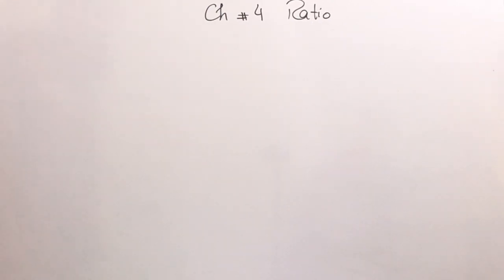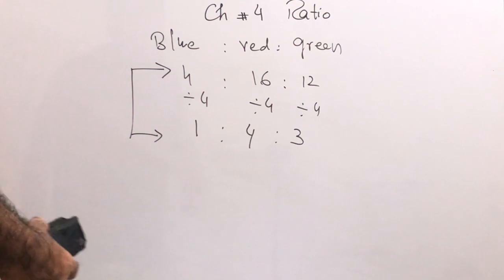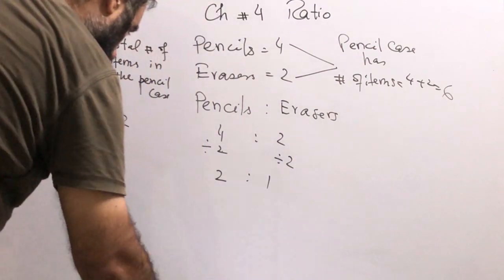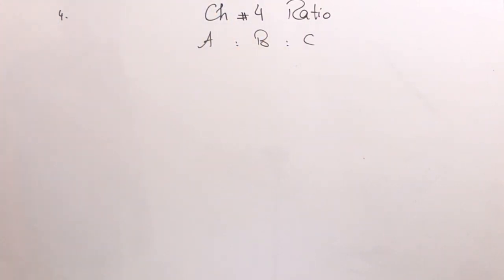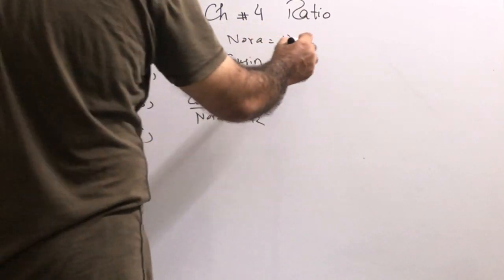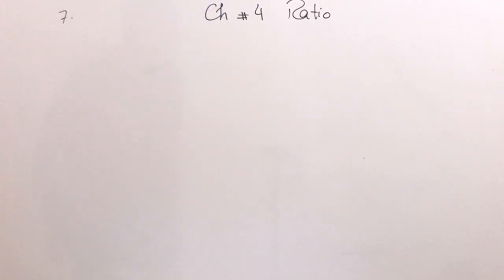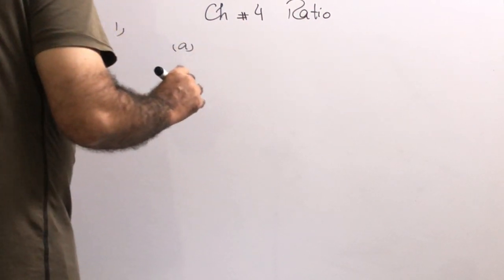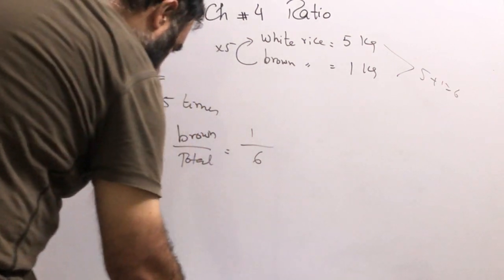Primary Mathematics grade 6, Ch 4, Ratio, Lesson 1 Complete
Easy Learning
Quick Learning